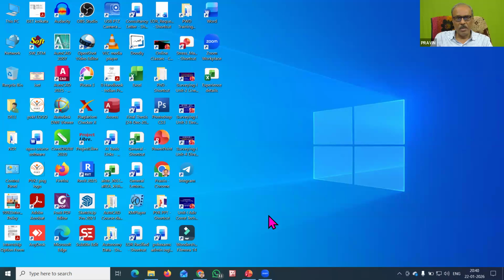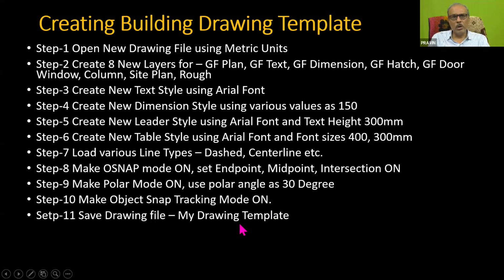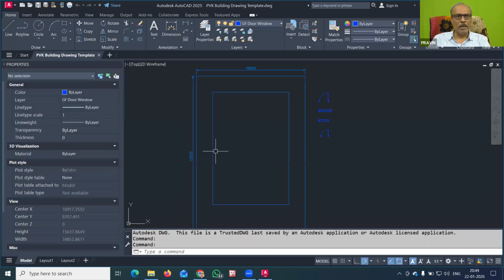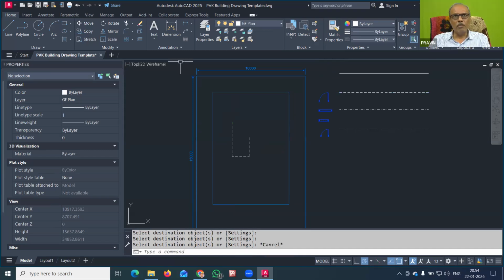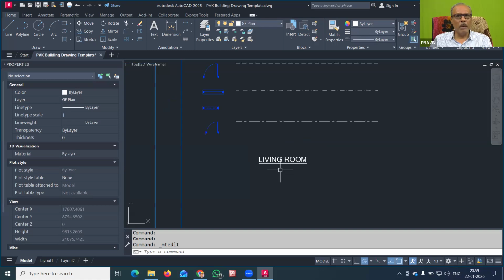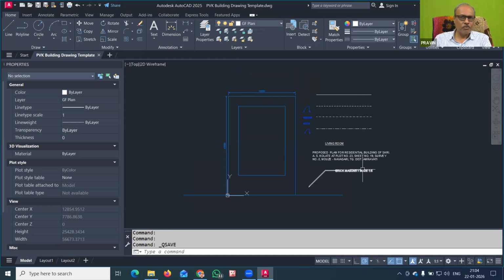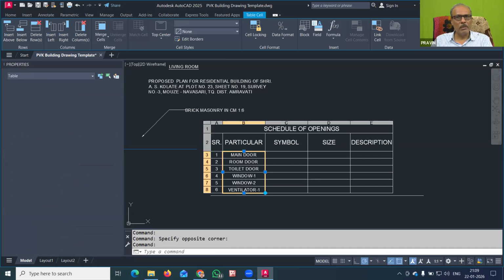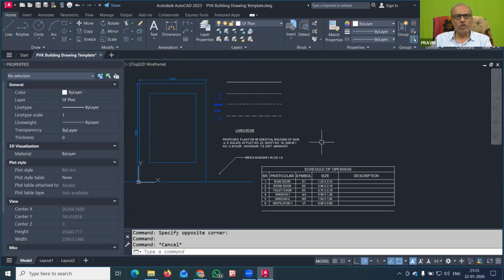Day 46 Part 2 Creating Building Drawing Template